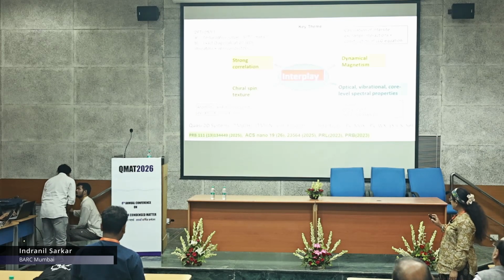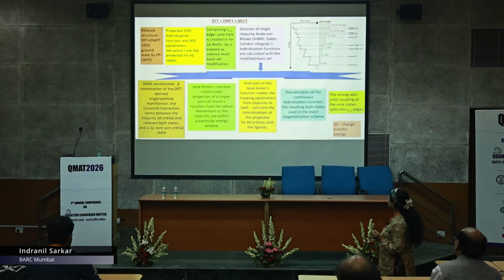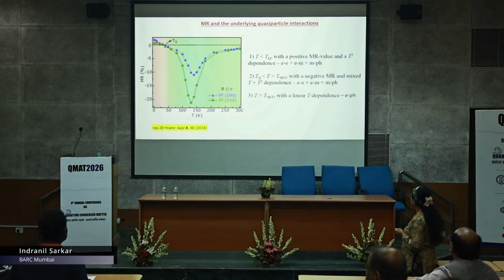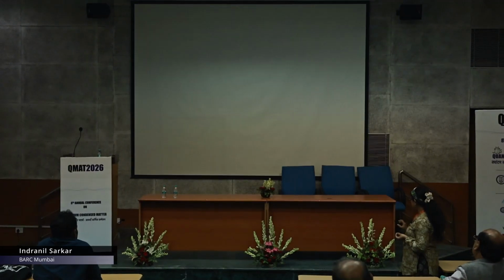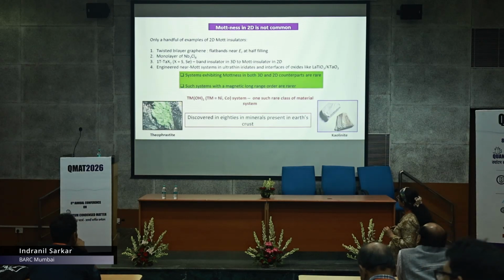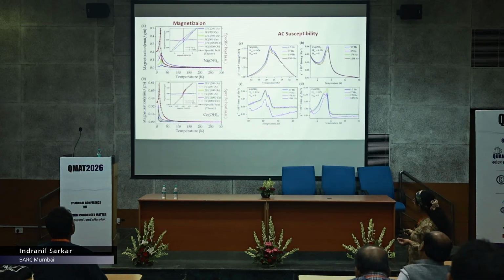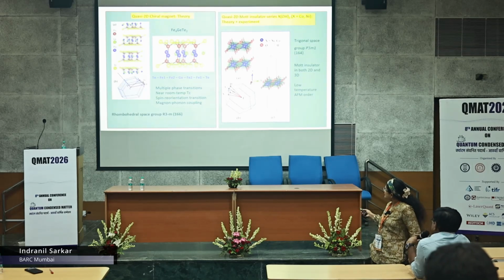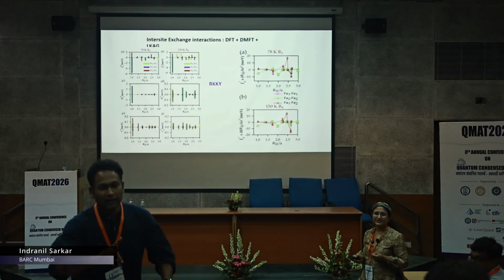Day 2 Hall05 06 07 26 009